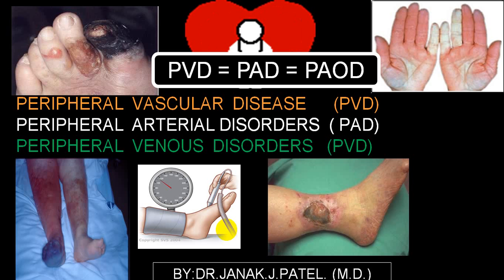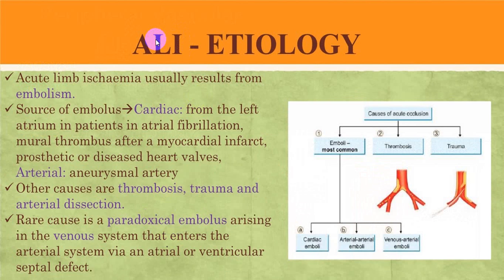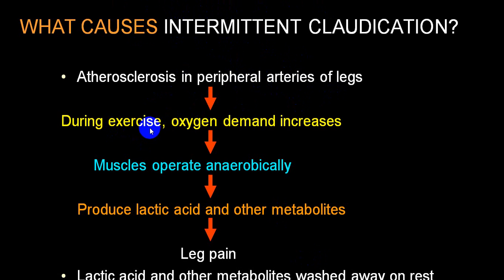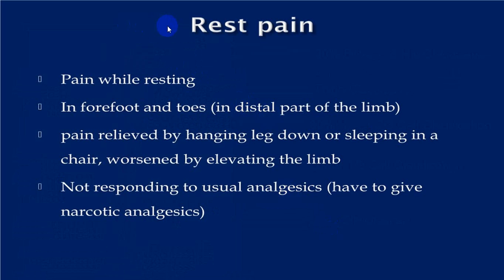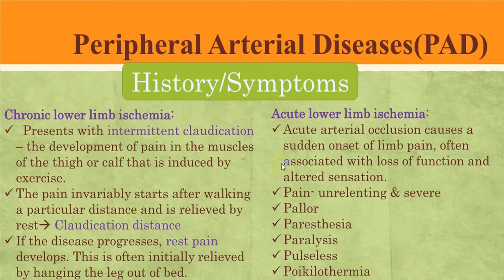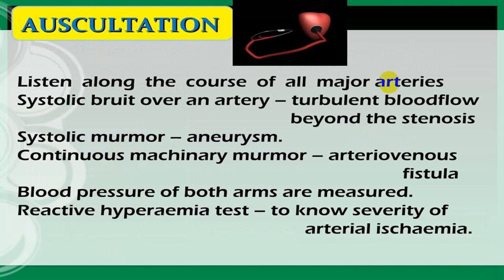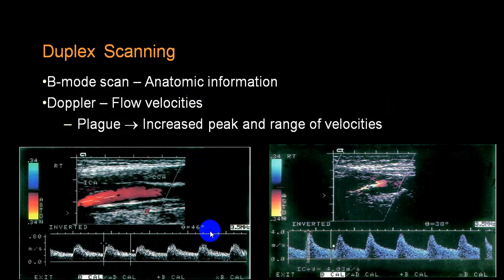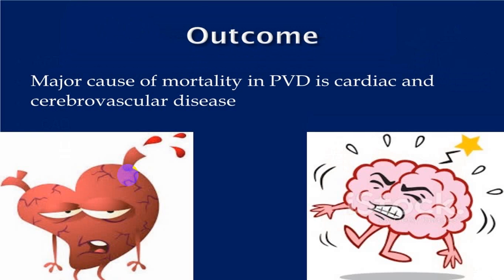PERIPHERAL ARTERIAL DISEASE PVD & PAOD 4TH YR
PERIPHERAL ARTERIAL DISEASE IS ONE OF THE MOST COMMON ARTERIAL DISEASE.IF YOU EXAMINE PETIENT PROPERLY THEN YOU CAN COME TO DIAGNOSIS AND YOU CAN GIVE SPECIFIC TREATMENT.